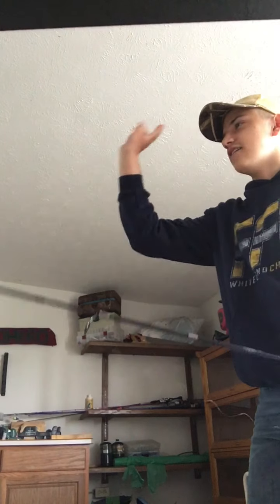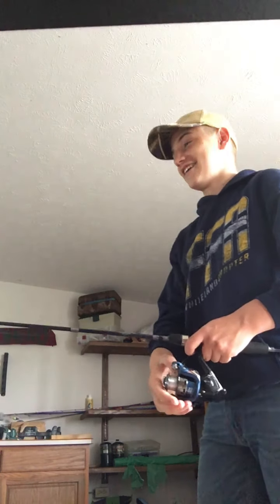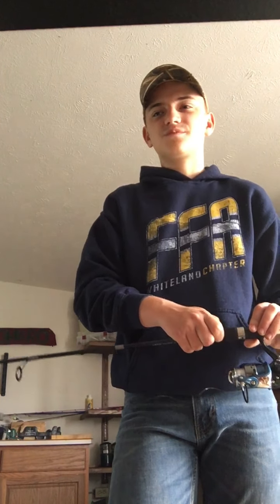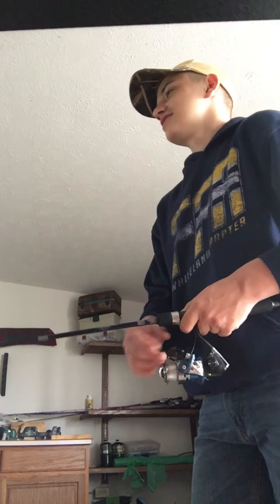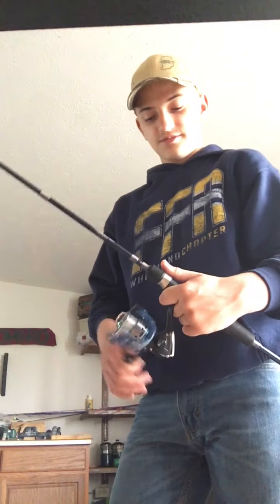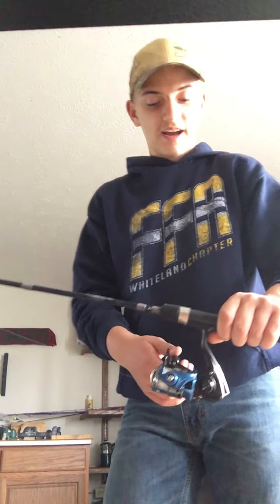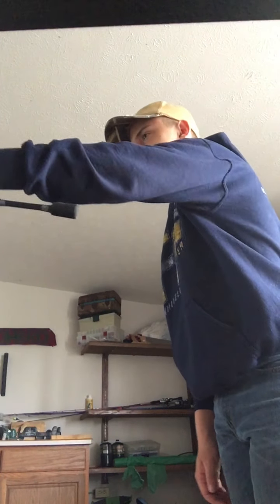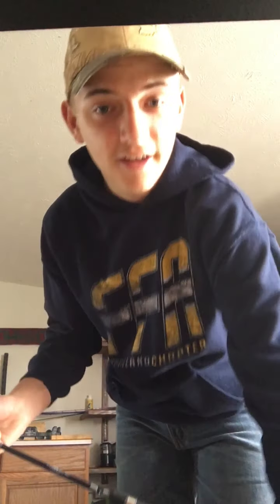My Favorite Rod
I had to sacrifice my music app to make this video. You’re welcome.